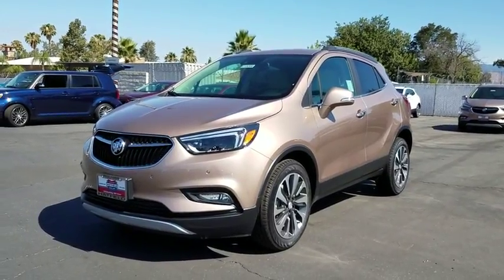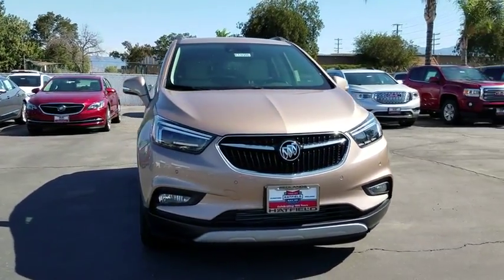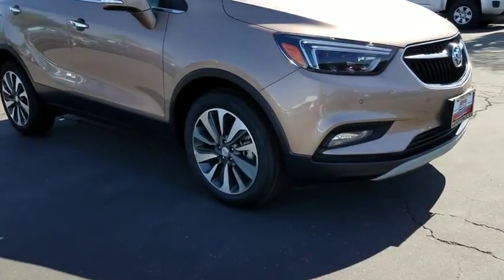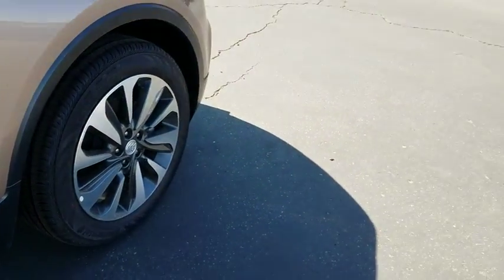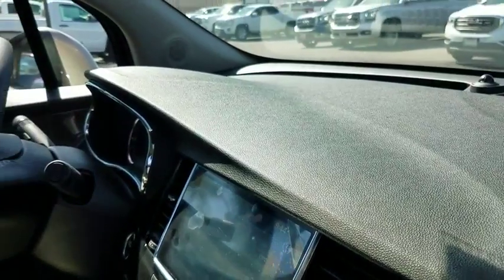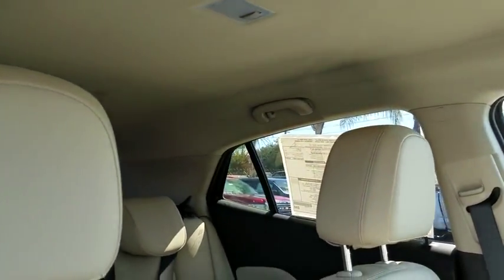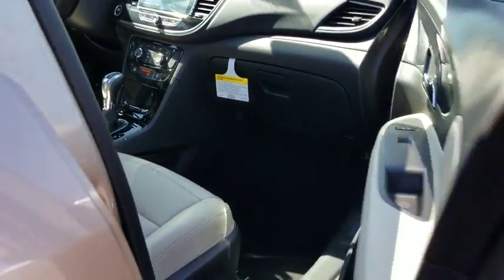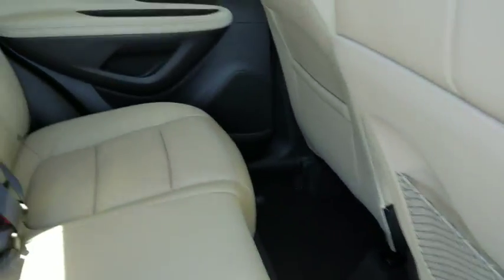2018 Buick Encore Inland Empire, Redlands, Yucaipa, San Bernardino, Highland, CA 18086B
Coppertino Metallic New 2018 Buick Encore available in Inland Empire, California at Hatfield Buick. Servicing the Redlands, Yucaipa, San Bernardino, Highland, CA area.

301 E. Redlands Blvd